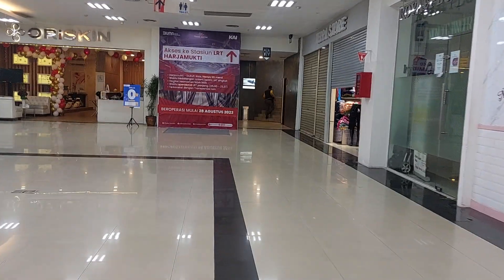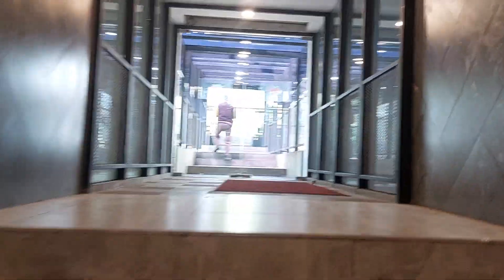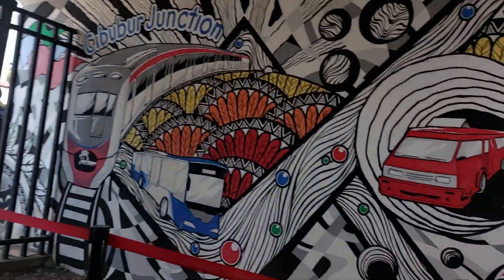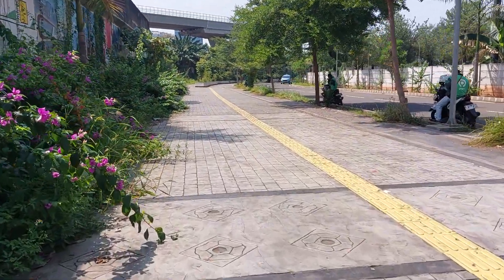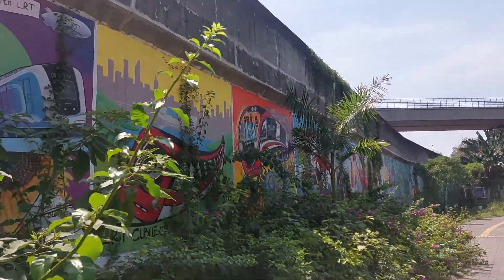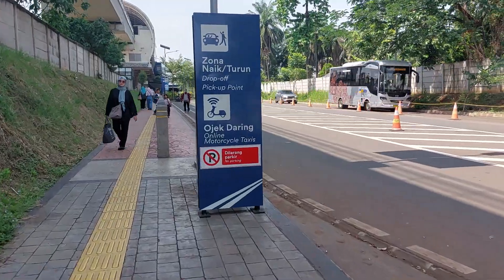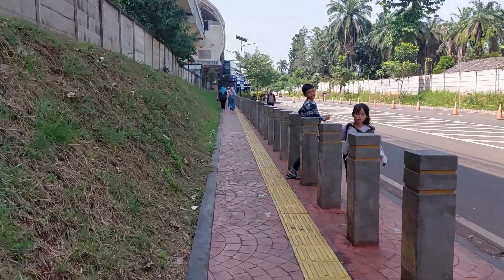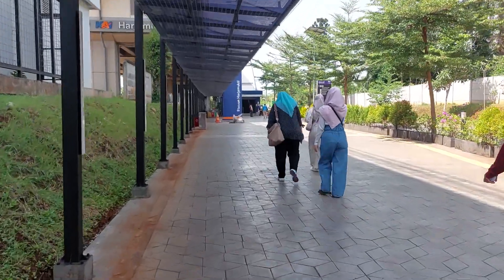Connecting corridor from Cibubur Junction to LRT Harjamukti Cibubur station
This is the information about how to reach LRT Harjamukti Cibubur from Cibubur Junction